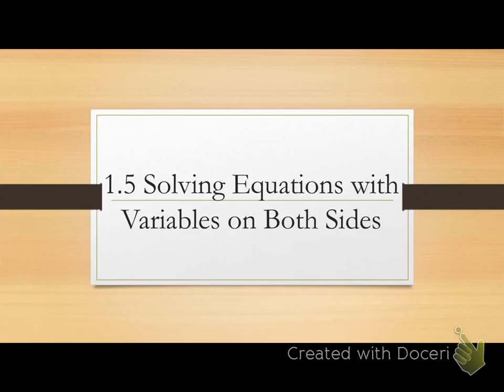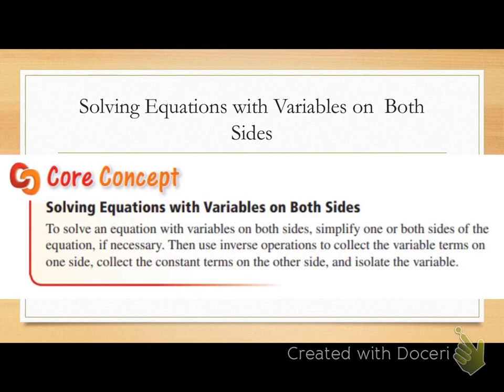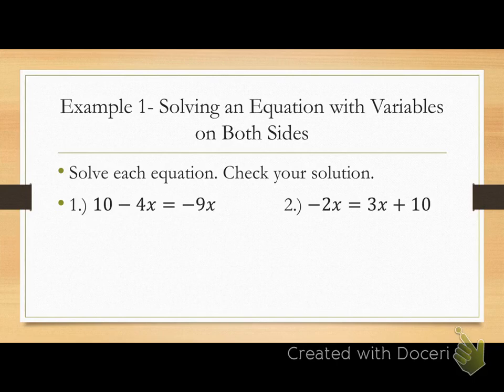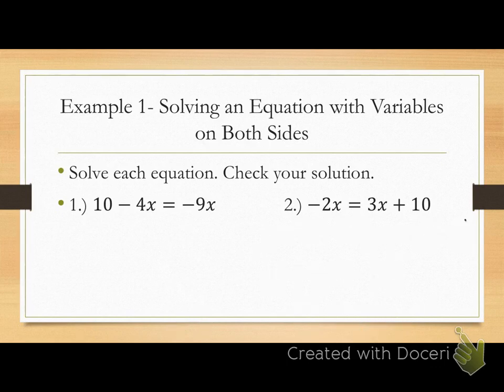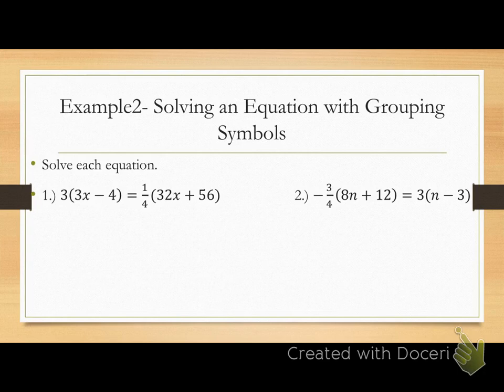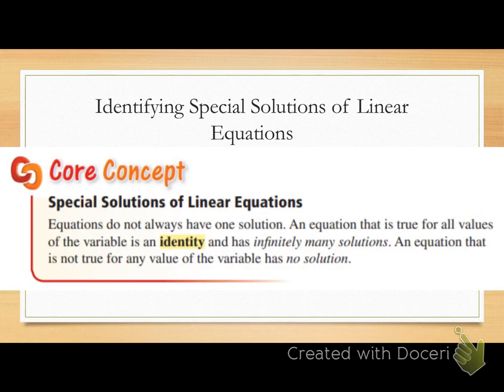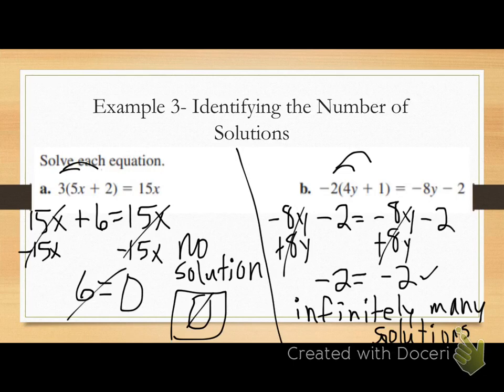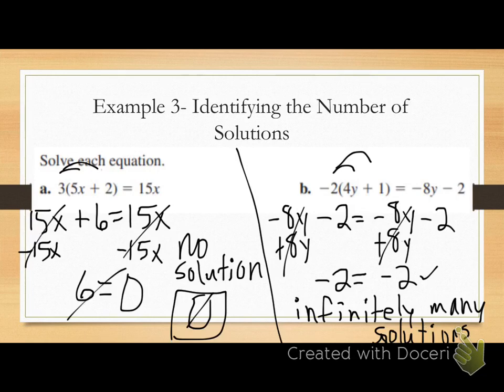1.5 Solving Equations with Variables on Both Sides Notes (4th hour)